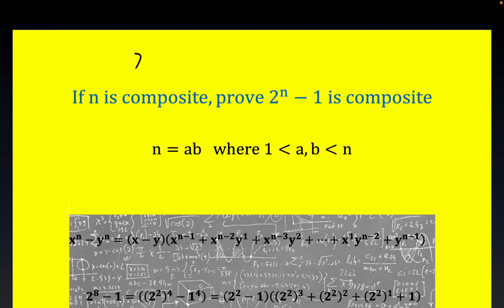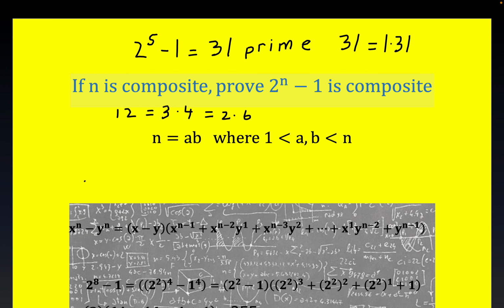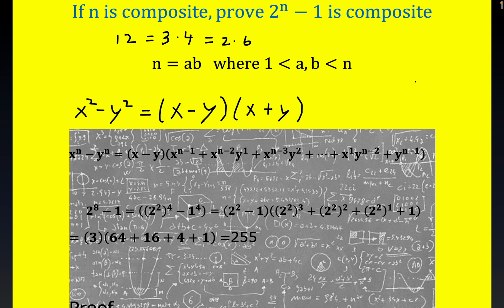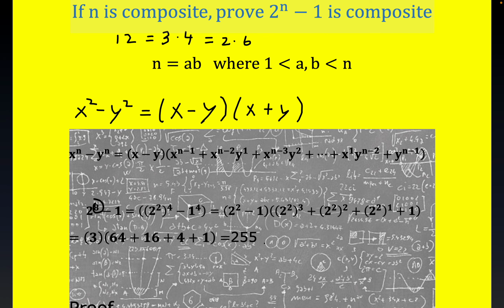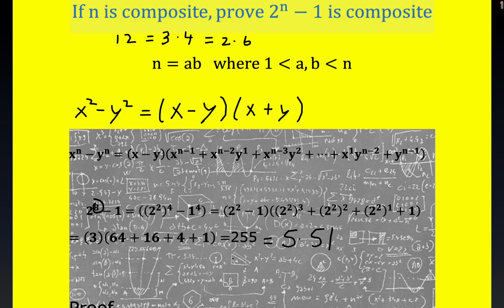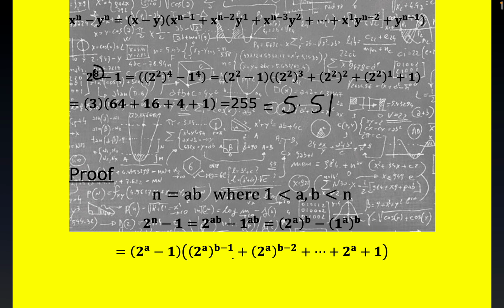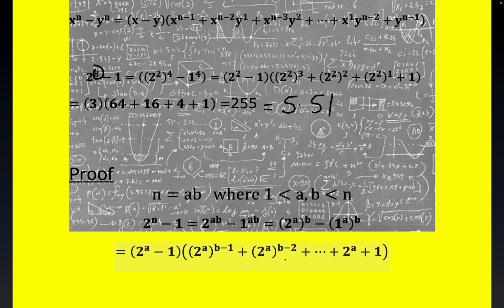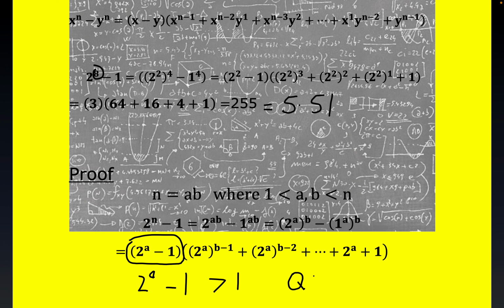Proof that for all nonprime n, 2^n - 1 Is Composite, HW problem 14 Section 2, Underwood Dudley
The generalization of the difference of two squares factoring formula a big help showing the expression 2^n - 1 is not Prime whenever n is not Prime. Mathematically speaking Prime and Composite are antonyms(have opposite meanings)
Read the excellent math commentary by Asoodo Ram English&Maths Teacher which adds depth and breadth.